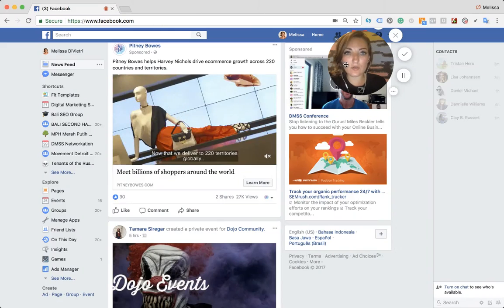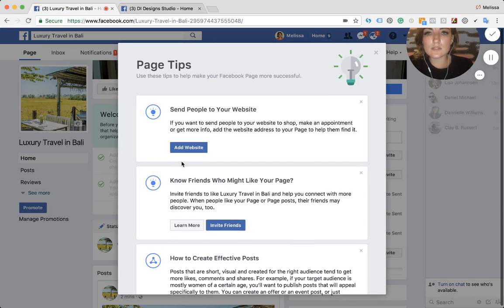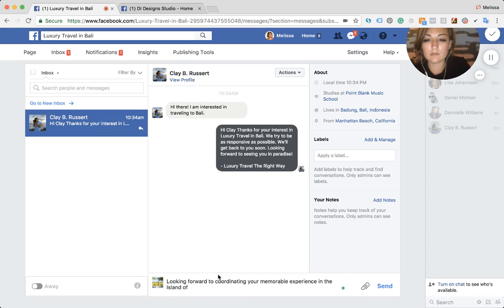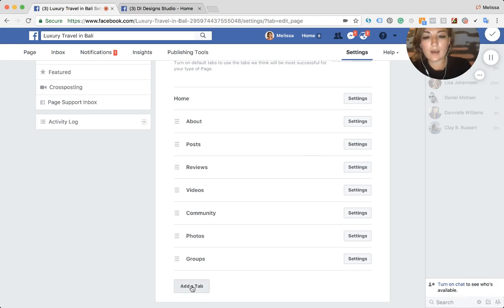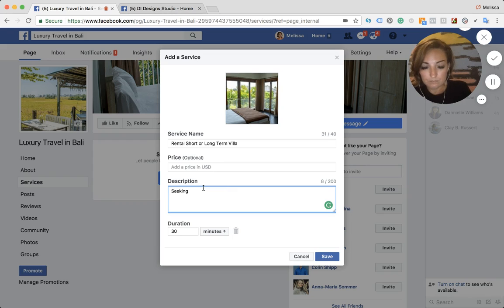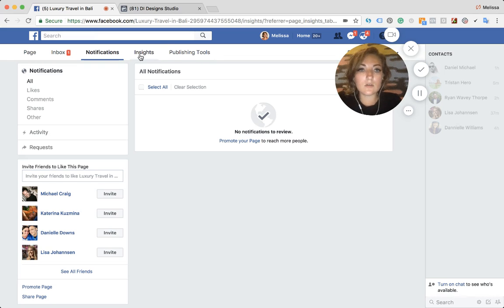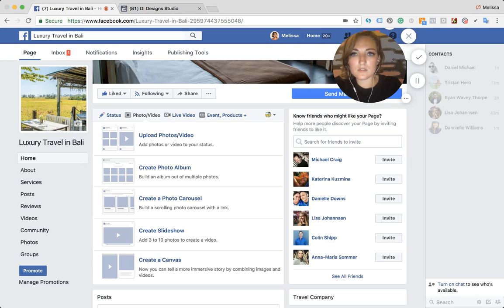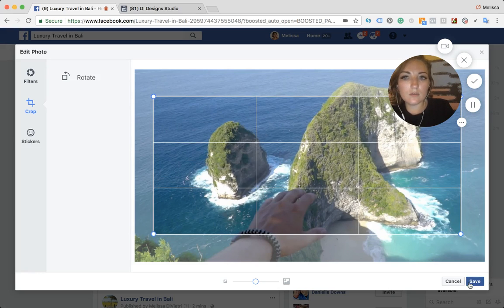How TO Create A Facebook LIKE Page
Hi everyone, this is Meli 💙

I want to share my heartfelt story with you, not just to shed light on my experiences but to foster understanding and compassion for everyone living with disabilities “differently abled”. ♿️

I was born with a condition called sacral agenesis, which limits my mobility from the waist down and means I rely on medical devices and urology supplies every single day. This journey has its challenges, but it has also taught me resilience and the importance of empathy.

Unfortunately, many people with disabilities face bullying and discrimination, whether it's from peers, neighbors, or even in housing situations. Bullying is never okay. It hurts not only the individual but also creates a culture of exclusion and misunderstanding. We need to be more compassionate and supportive of one another. Everyone has their battles, and a little kindness can go a long way.

Right now, I'm facing a significant challenge with my apartment complex due to discrimination. I believe in standing up for what's right, and I’m asking for your help. If you could take a moment to leave a one-star review for my apartment complex, mentioning the need for the property manager's removal due to disability discrimination, it would mean so much to me and others who face similar situations.

I’ve also started a petition on change.org, advocating for a mandate in Florida to improve accessibility in buildings. This includes implementing blue button push access, ensuring that individuals with disabilities, the elderly, and delivery services can enter homes with ease. Your signature on this petition can help bring about real change!

Thank you for listening to my story

Let’s work together to raise awareness, foster compassion, and create a world where everyone is treated with respect and dignity. 💙 Learn how to create a Facebook LIKE page with these how to steps